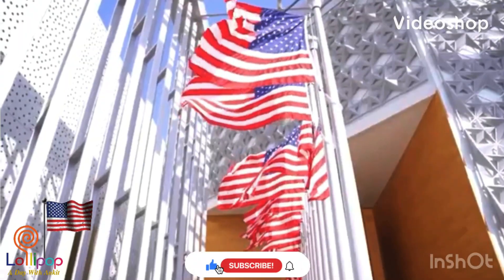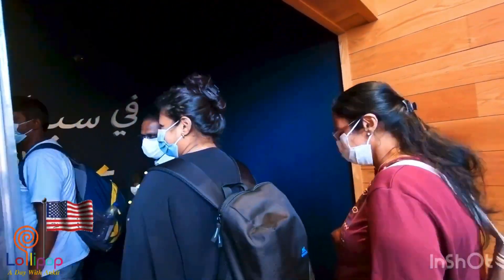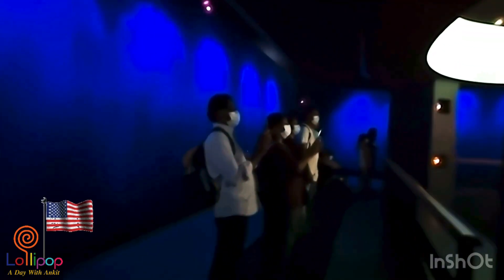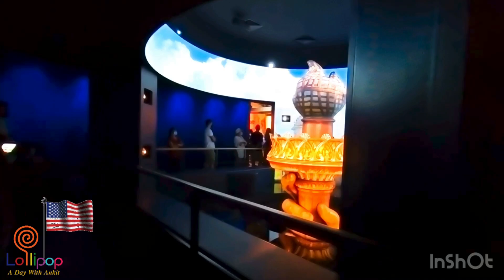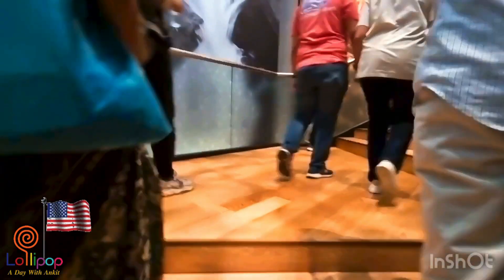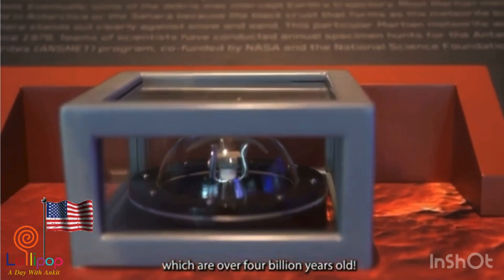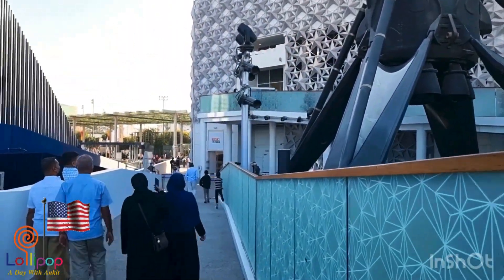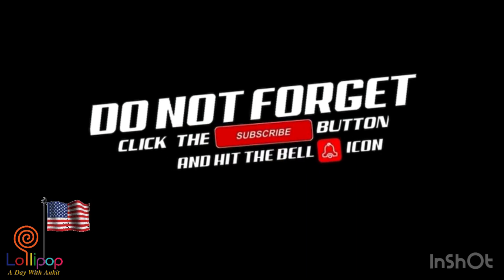എനിക്ക് ഇഷ്ടപ്പെട്ട പവലിയൻ USA Pavilion EXPO 2020 Dubai | Touch a Piece Of Rock From MOON inside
Inside the expo 2020 dubai site, there is a huge pavilion for the US where you will find the theme to be Life, liberty and pursuit of freedom where we can travel through a conveyor and be carried through exhibits showcasing how freedom creates opportunity for all.
Then we have the Main show: the sky is no longer the limit
The show ties the exhibit narratives together, echoing their messages in an unprecedented way. This is an experience that touches on the biggest and boldest of ideas and presents the very cutting edge of what’s possible but, at its core, is human.
Followed by a space exhibition where you can actually touch a piece of the moon!

“Life, Liberty, and the Pursuit of the Future.”
USA Pavilion EXPO 2020 Dubai | Full Tour | Touch a Piece Of Rock From MOON inside
Touch a Piece Of Rock From MOON 🌙 inside